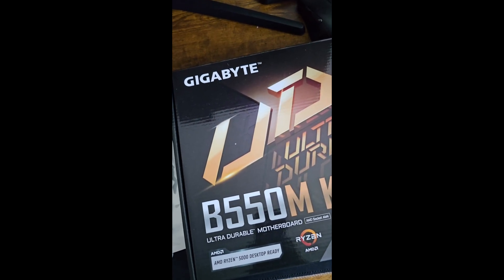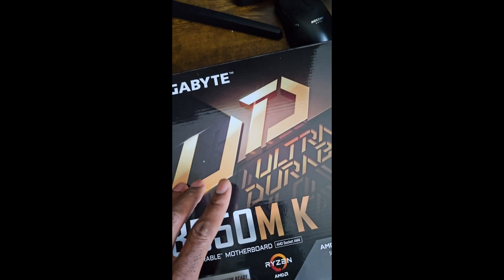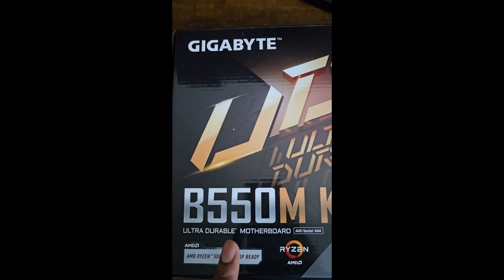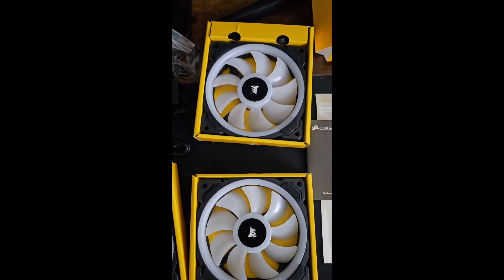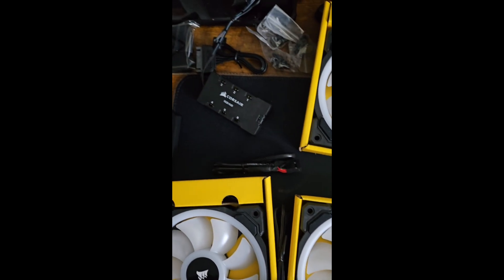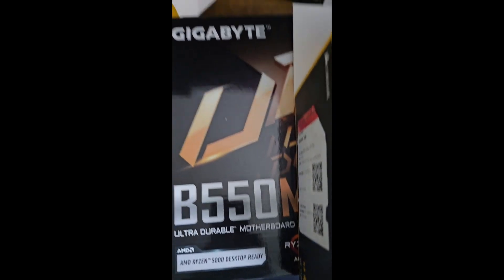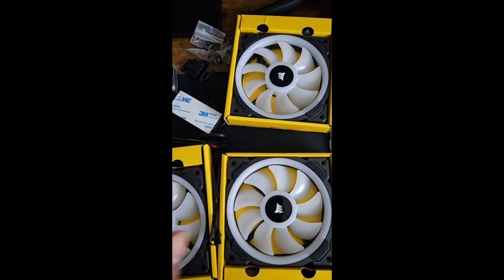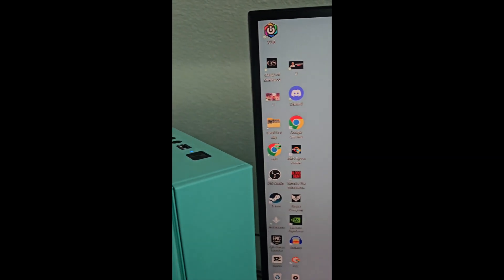conair rbg fans will work with gigabyte b550 mk motherboard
Is your Gigabyte B550 MK motherboard not compatible with RBG fans? Don't worry, I've found a solution that actually works! In this video, I'll show you how to make your RBG fans work seamlessly with your Gigabyte B550 MK motherboard.

Motherboard USB Splitter

Fan Spitter